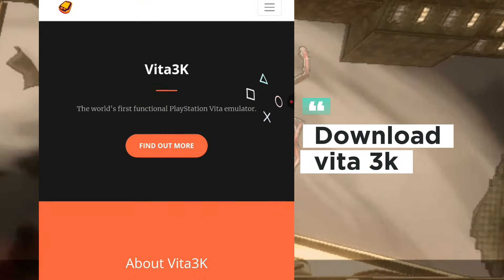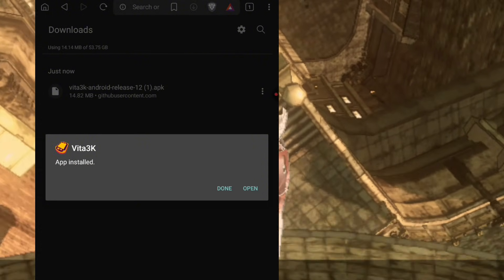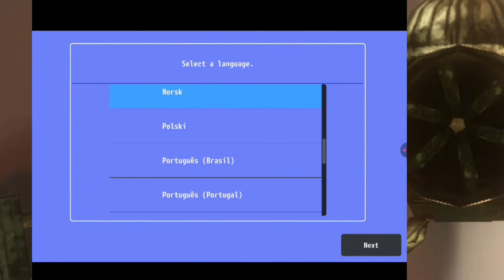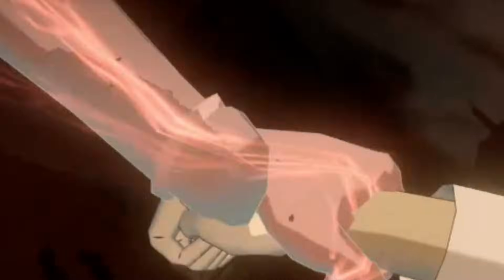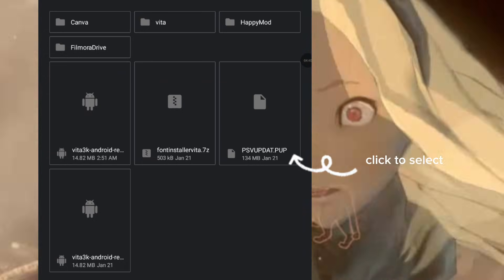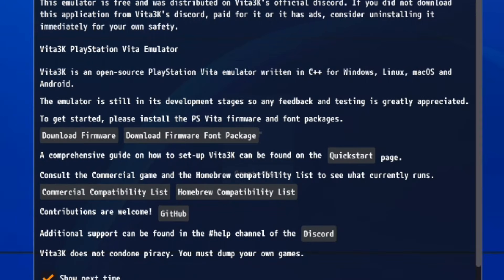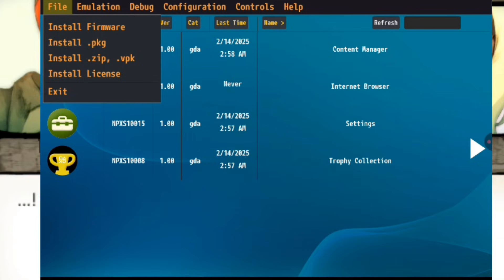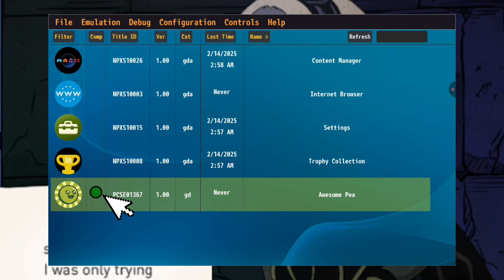Ultimate Guide to PS Vita Emulation: Setup Vita3K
Want to play PS Vita games on your Android device? In this step-by-step tutorial, I’ll show you how to easily set up Vita3K, the best PS Vita emulator for Android! No complicated settings—just download, install, and start playing your favorite PS Vita games.

🔹 In This Video:
✅ Download & Install Vita3K
✅ Set Up Firmware & Fonts
✅ Create a User Profile
✅ Install & Run PS Vita Games

📥 Download Vita3K –

⚠️ For legal reasons, I can’t provide ROM sources, but you can check out Reddit’s ROM community for more info.

thanks to background music:
♪ Onion (Prod. by Lukrembo)
Bake a pie (Prod. by Lukrembo)
Link :     • lukrembo - bake a pie ...  ​